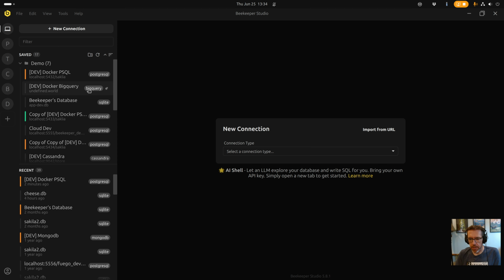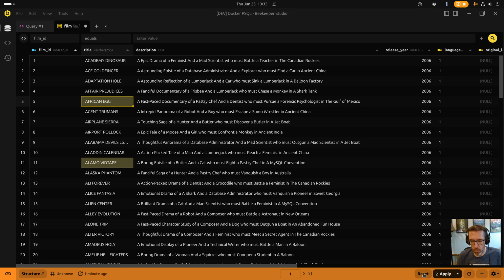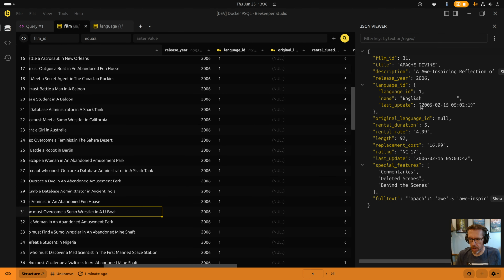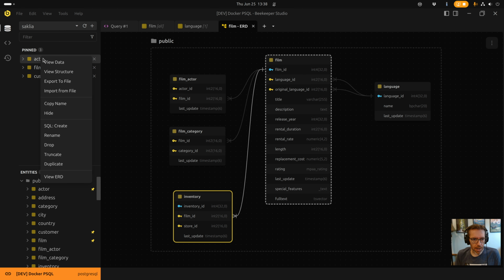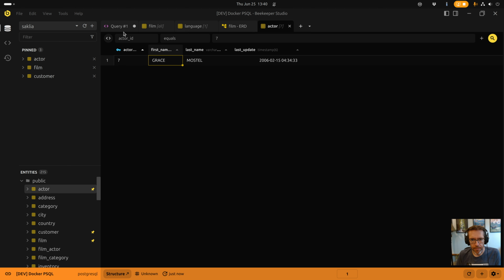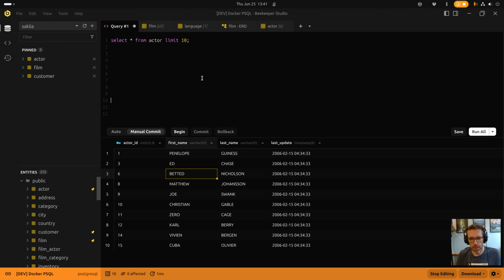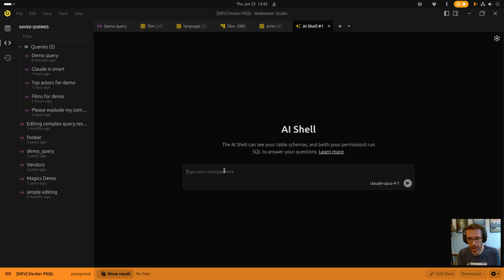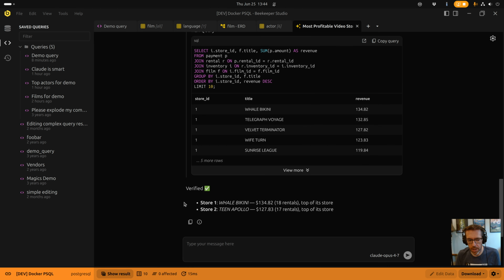Beekeeper Studio Walkthrough (v5.8)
A quick tour of Beekeeper Studio - an open source database management app for Windows, Mac, and Linux.

We have 2,500,000 downloads and counting since launching in 2020.

This video is designed to give you a quick sense of Beekeeper Studio's capabilities, but not show you absolutely everything about it. Covered in this video:

- Viewing & editing data
- Writing SQL queries
- Inspecting table structures
- Using AI to write SQL for you